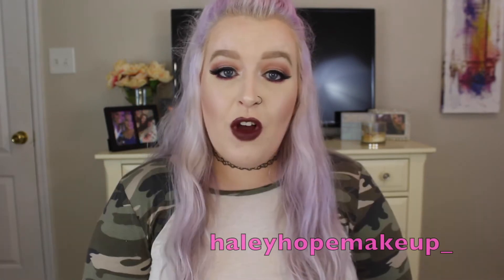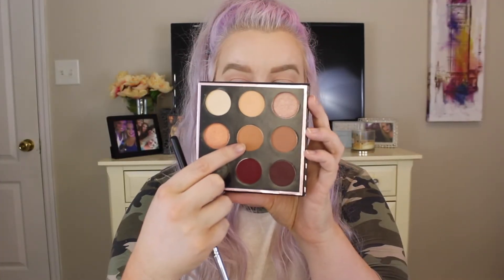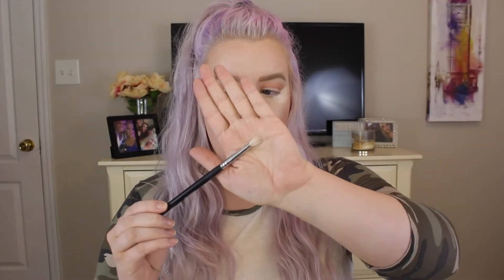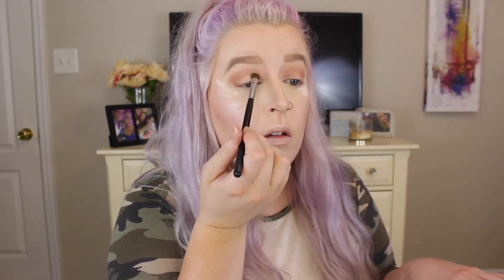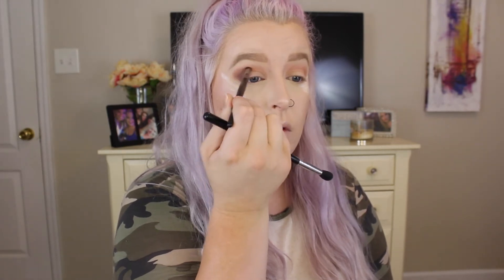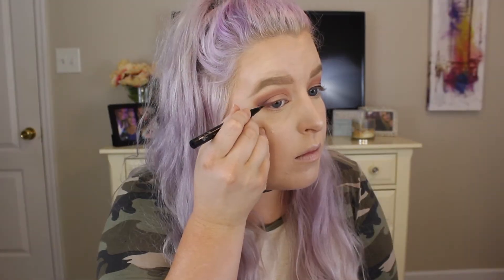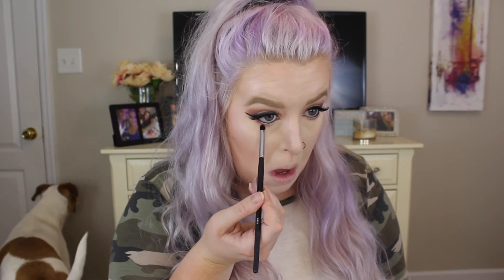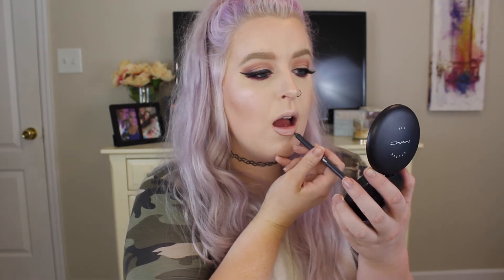Go To Warm Smokey Eye Look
Hope you all enjoy this Warm Smokey Eye! I love this look, it can be worn so many different ways!

Products Used
Manny MUA x Makeup Geek Palette (no longer available but you can do the same look with the ABH Modern Renaissance)
Jeffery Star Beauty Killer- shade China White only
ABH Modern Renaissance - shade Vermeer only
Ardell Lashes Faux Mink Lashes
Kylie Cosmetics Dolce K Lip Liner
Bite Beauty Nori Lipstick